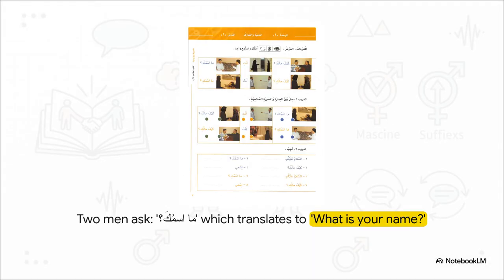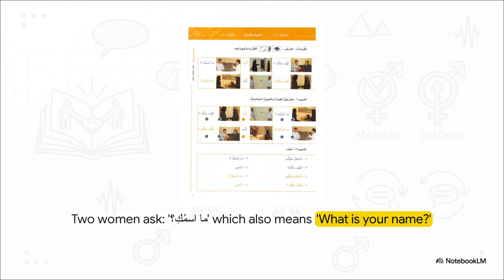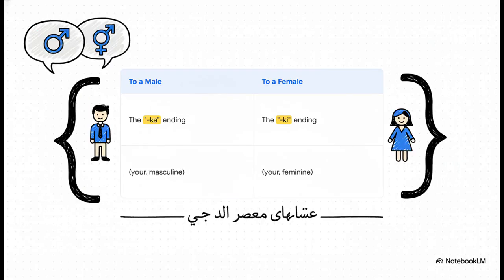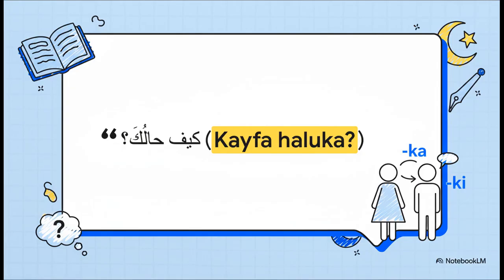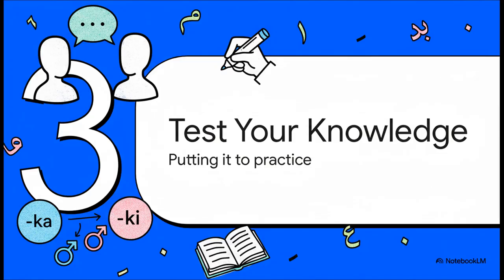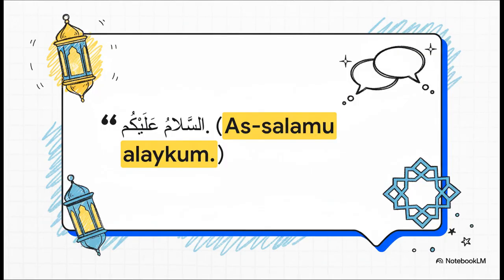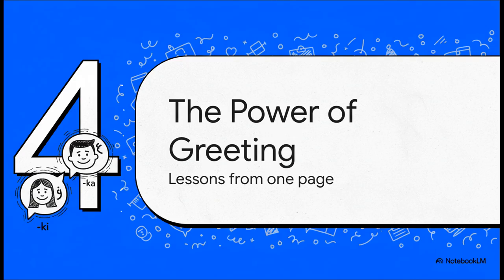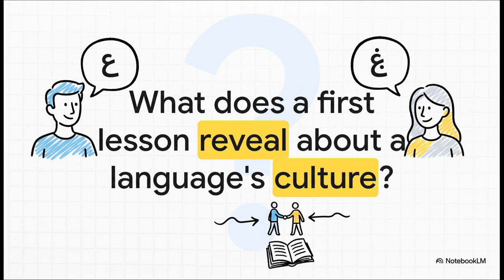First Arabic Lesson Deconstructed - Greetings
Learn Arabic Podcast by Mostafa
First Arabic Lesson Deconstructed - Greetings in Arabic